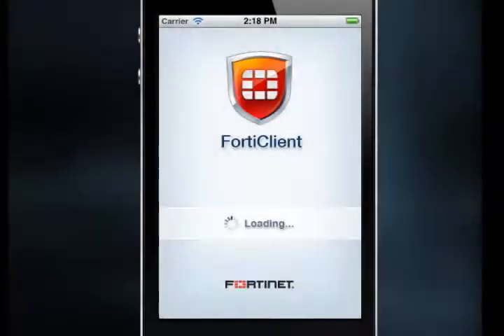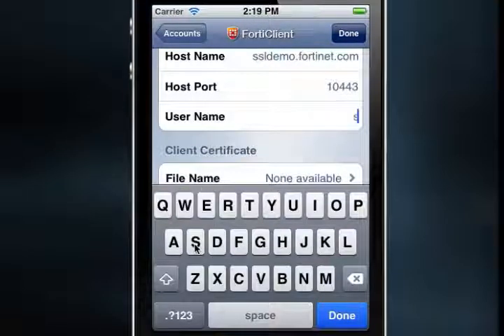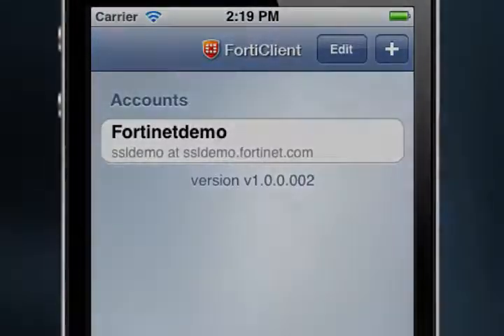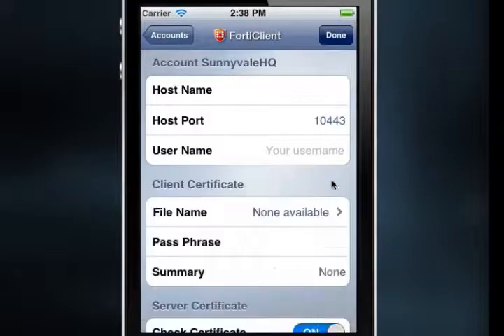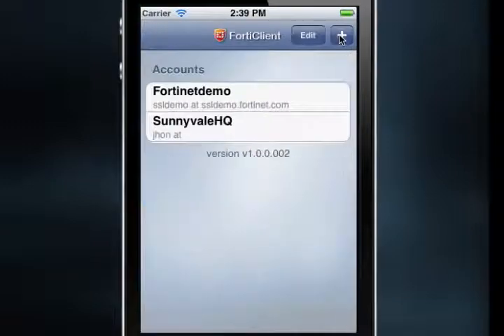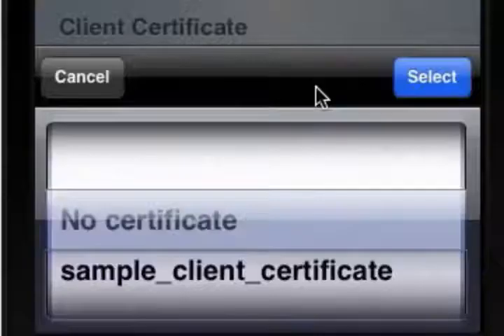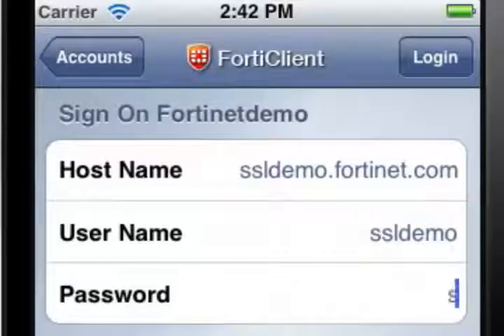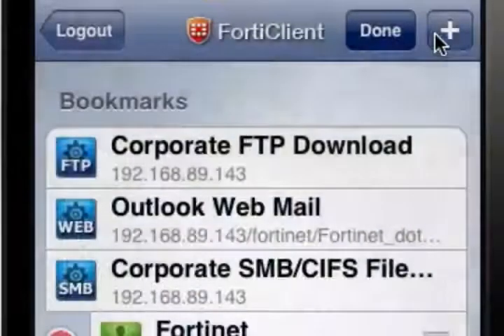FortiClient iOS How-To